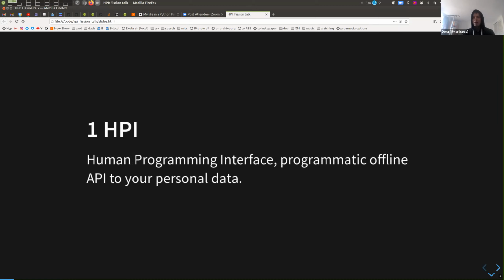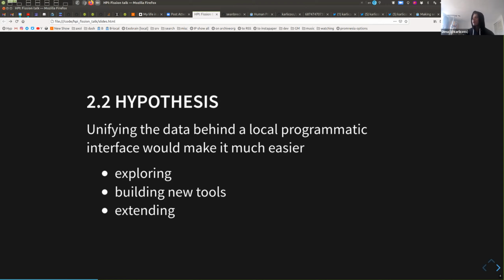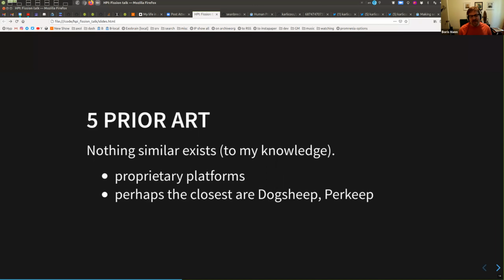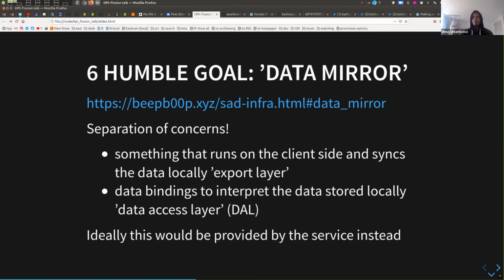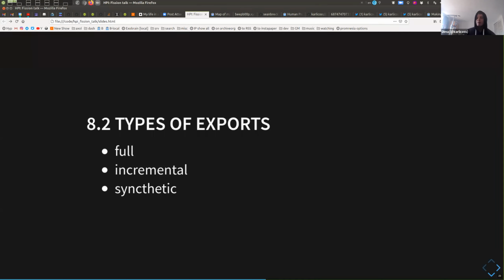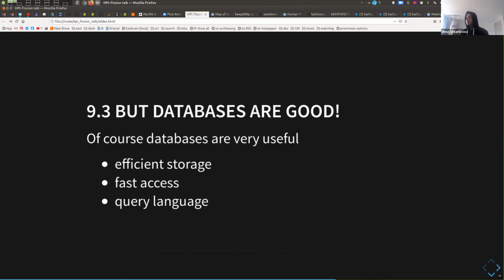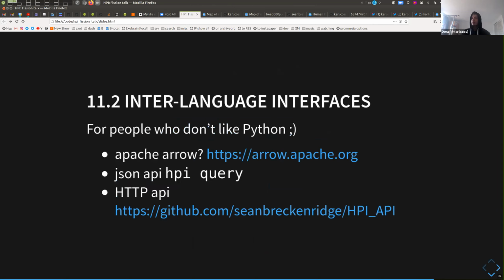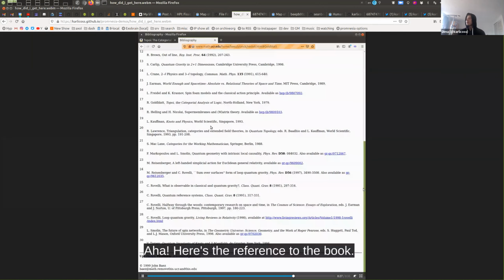My life in a Python Package: a Human Programming Interface, by karlicoss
​@karlicoss is the author of the Human Programming Interface (HPI) aka “my life in a Python package” that you can read more about on their